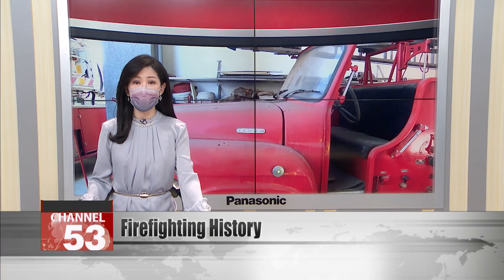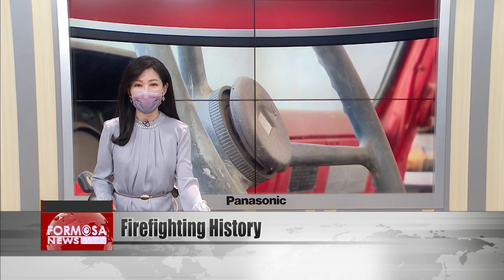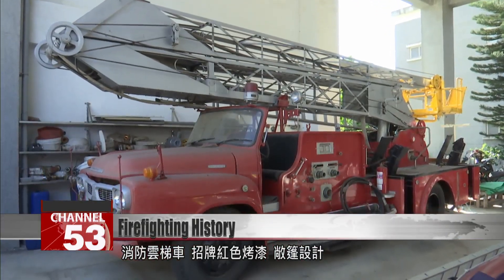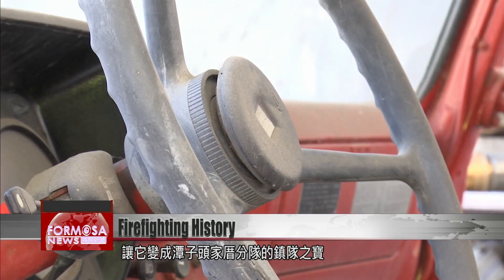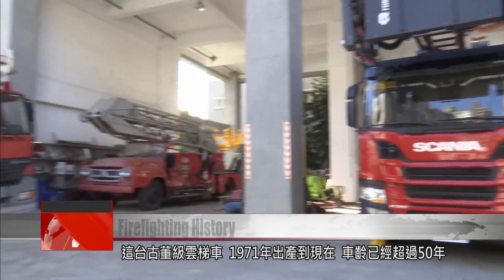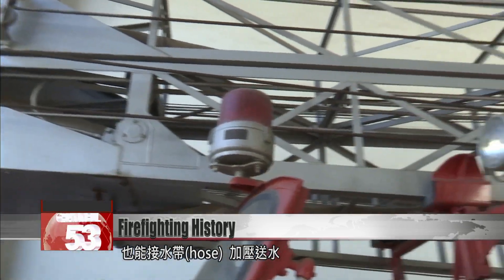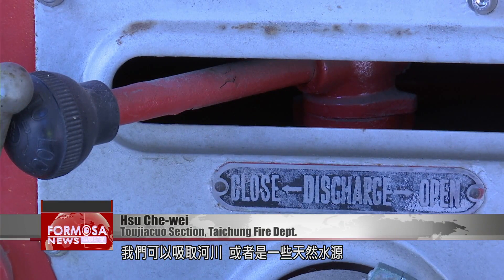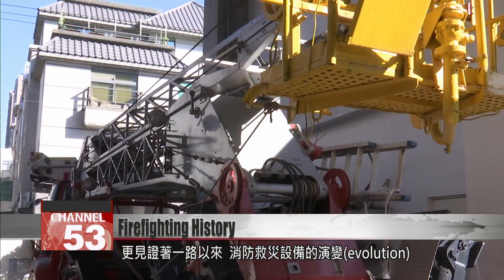Taichung fire department shows off vintage fire truck and living firefighting history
Have you ever seen a 50-year-old fire truck in action? In Taichung''s Tanzi Township, a local fire department has a vintage fire truck that is still in excellent working order. The section also boasts two younger trucks from different eras, making the local fire station a veritable treasure trove for fans of firefighting. Let''s go take a look.

A firetruck spray-painted red. With its open-top design, it looks just like a 1950s convertible truck. Its period charm makes it the pride and joy of the Toujiacuo Fire Department here in Tanzi Township.

Hsu Che-wei
Toujiacuo Section, Taichung Fire Dept.
We often get moms and dads bringing their children over, saying, “Look at the firetruck!” And they ask if they can take a photo with it.

The antique was made in 1971. It may be more than 50 years old, but it’s not lost any of its functions. The lift can still raise firefighters 15 meters into the air, giving them an aerial vantage point on a fire. The hose still provides a high-pressure jet stream.

Hsu Che-wei
It has a motorized pump inside, actually. So we can draw up river water or other natural water sources and use it in the hose. So it works both as a crane and as a firetruck.

The elderly truck is not just window dressing. It’s also a testament to the evolution of firefighting equipment.

The crane is lifted from a brand-new truck with the latest vertical crane. Next to it sits a 20-year-old truck with a zigzag crane, which is approaching retirement.

Hsu Che-wei
We generally have one crane per department section. So it’s unusual to have two cranes in one section. And here we have three, which is even more unusual!

The three cranes here each hail from a different era, like grandparents, parents and grandkids cozied up in one house. Arrayed here together, they are a special treat for fire department buffs.